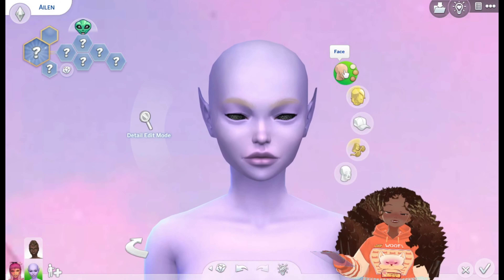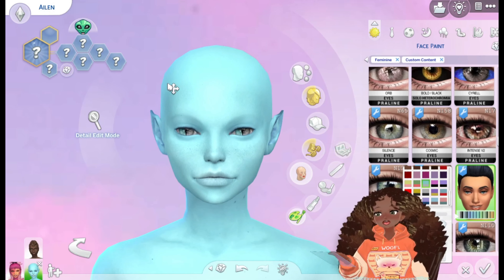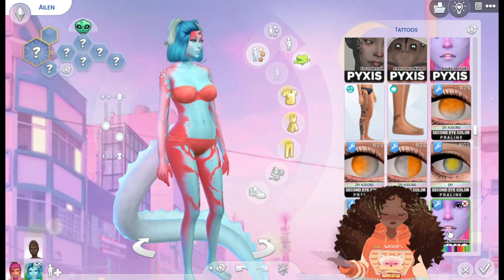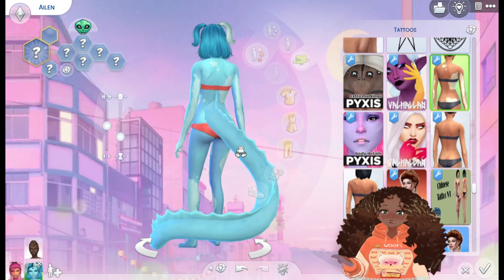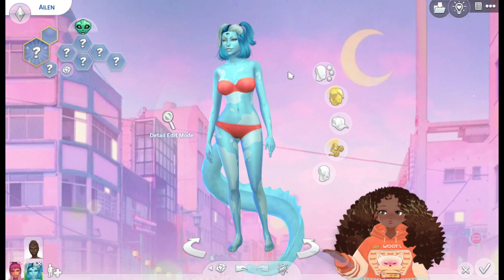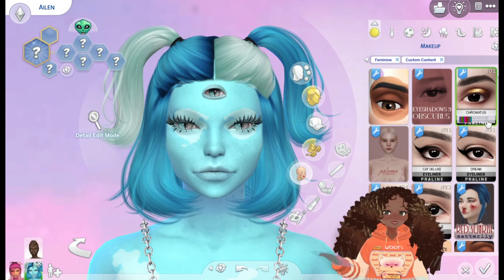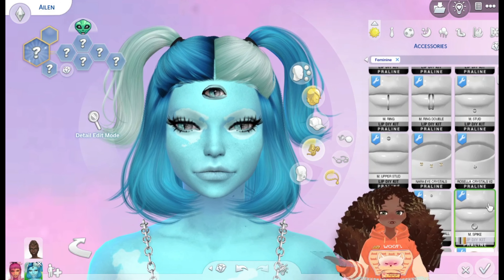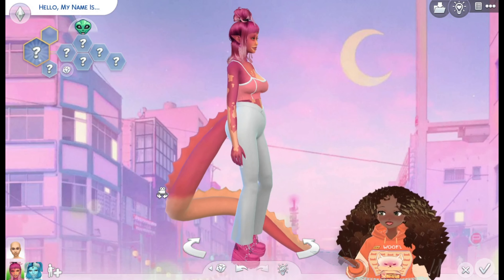Opposite twins Alien CAS challenge #2//The sims 4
✨Create a sim✨

👍Dont for get to like

Music
✨Background, Intro and outro Music by SouthStreet24-Media